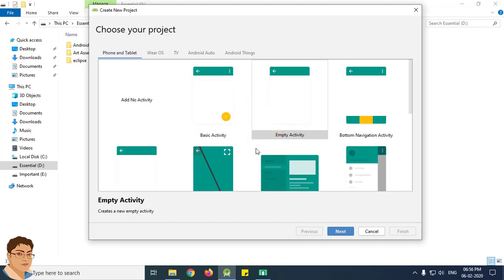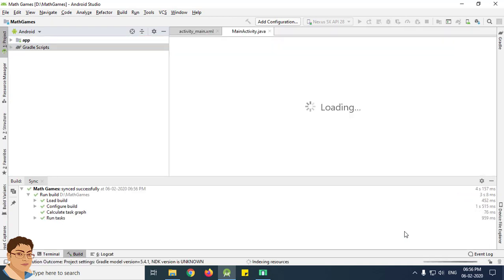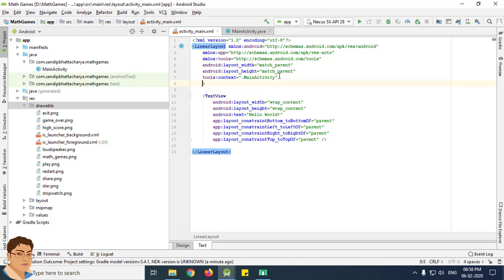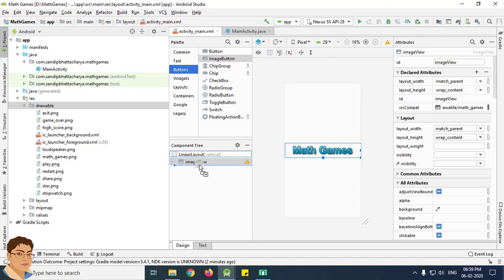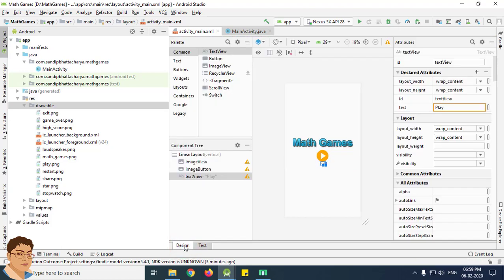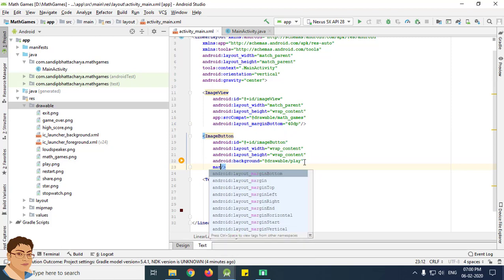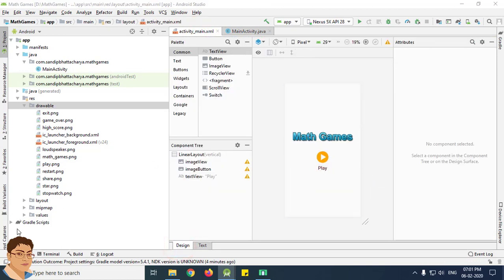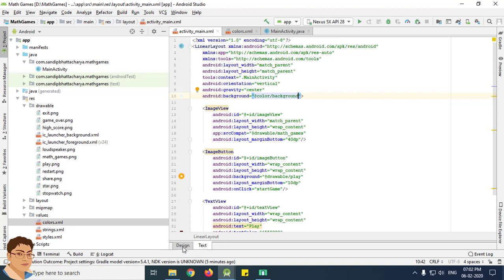Create the Math Games project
In this video, I'll show you how to create an empty project for our game "Math Games" and how to design the layout activity_main.xml.